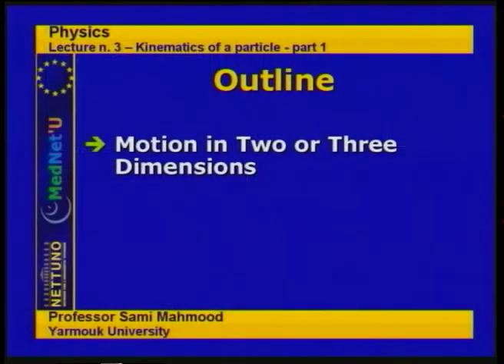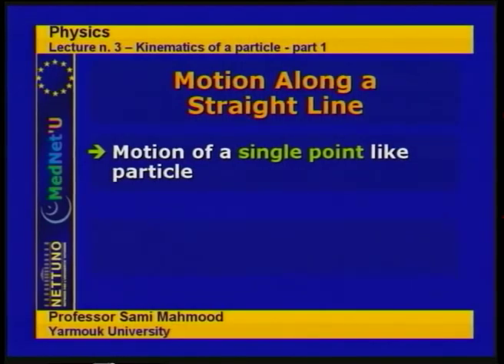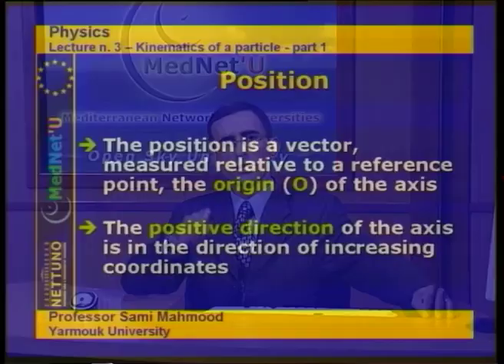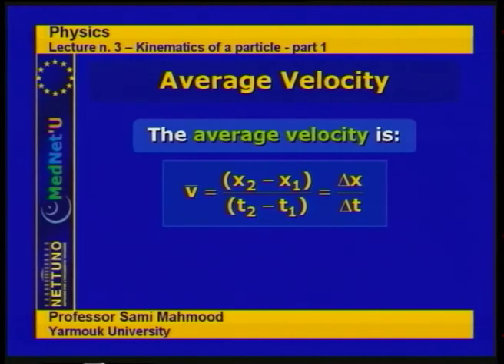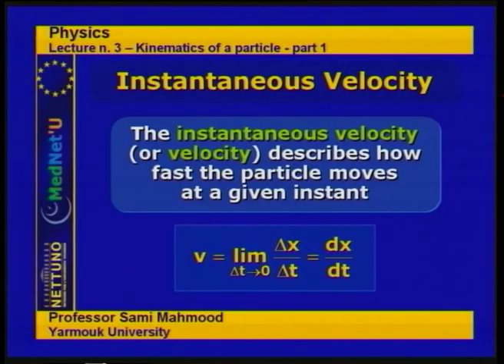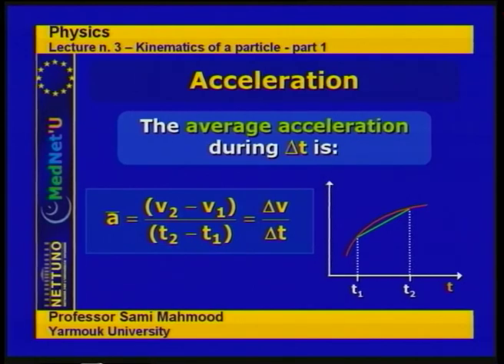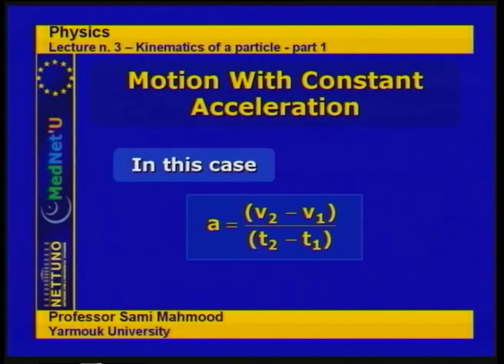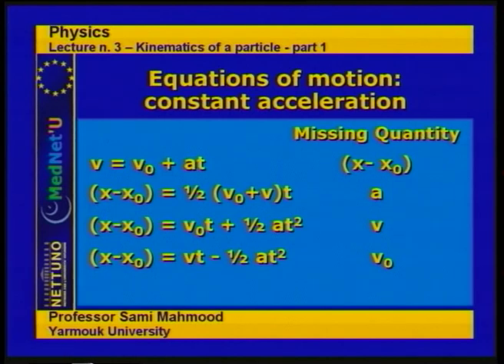Lez 03 - Physics I | Prof. Mahmood Sami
Kinematics of a particle  (part I)